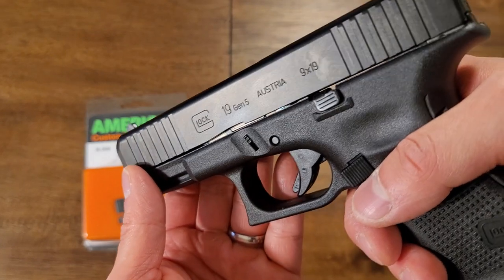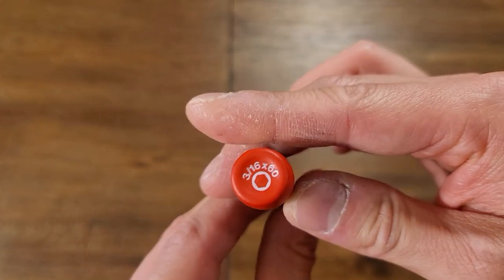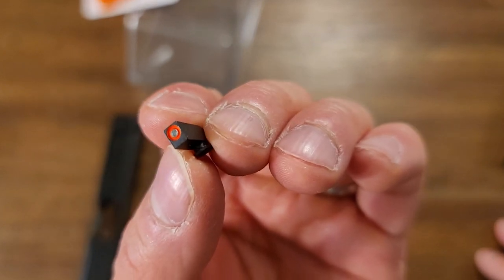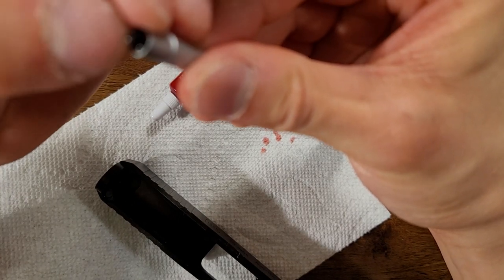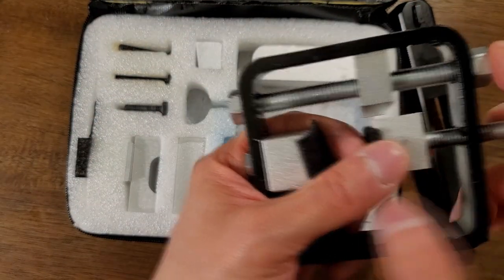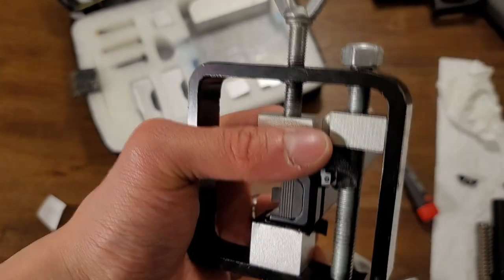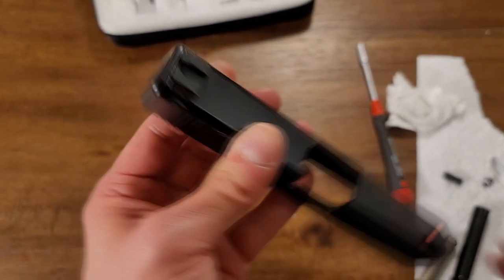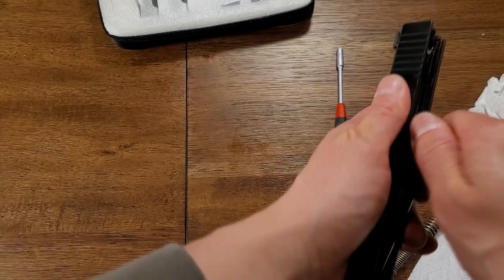Glock 19 Gen 5 Night Sights Install (Ameriglo Spartan Operator) "How to" Guide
Amazon Associates links:
Video recorded with Samsung Galaxy Note 20 Ultra 5G
Ameriglo Spartan Operator Night Sights
Front sight tool
Rear sight tool

Commentary recorded with Blue Yeti USB microphone